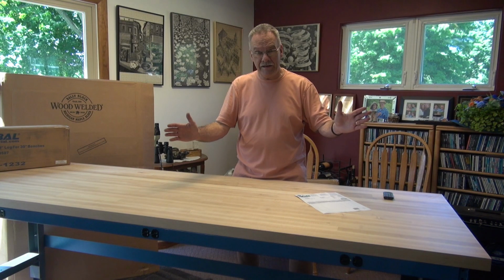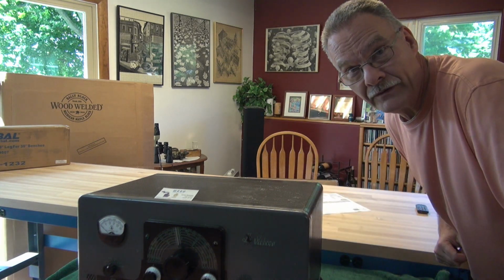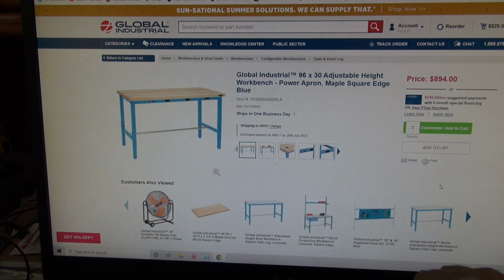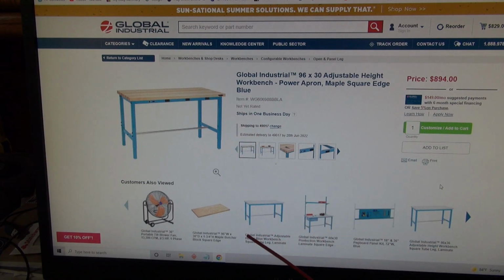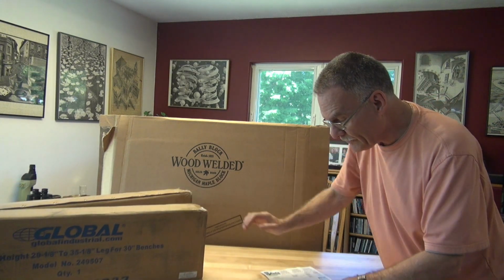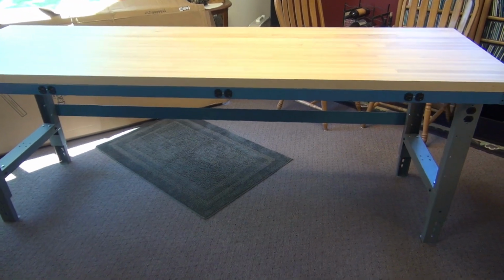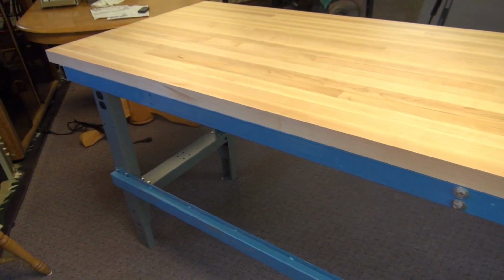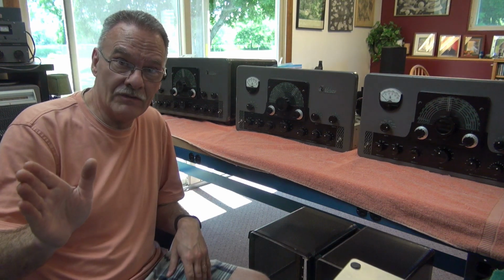Global Industrial Workbench installed at D-Lab Electronics Shop Expansion My Patreon funds at work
Step 1 of the expansion complete. Next, I will be moving onto lighting. It will consist of 12 Eaton Industrial 4 foot LED ceiling mount lamps. Should provide enough light to perform surgery! Yes, I know in this current world, it might not be the best timing, However I believe as things become harder to get, people will turn back to repairing what they have. I want to be prepared for that change. D-Lab is expanding. Want to be part of it?